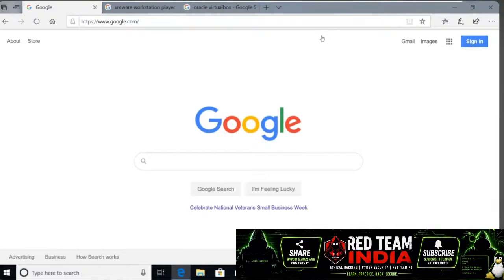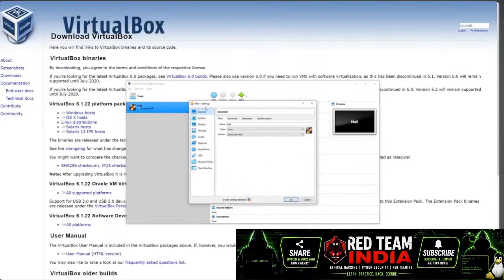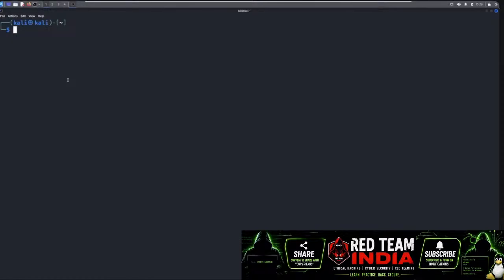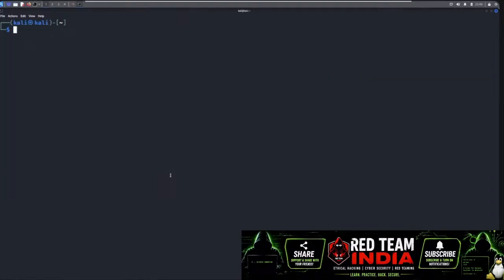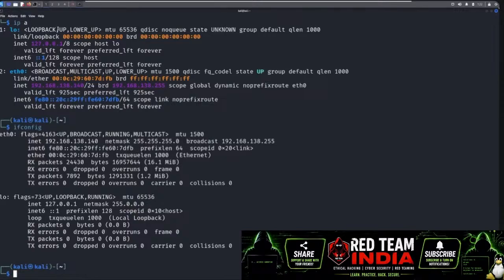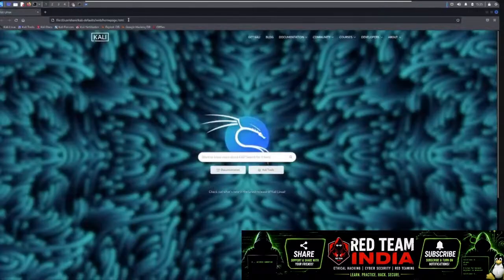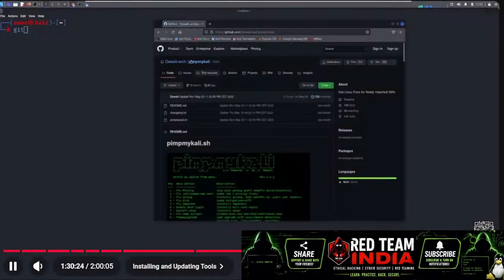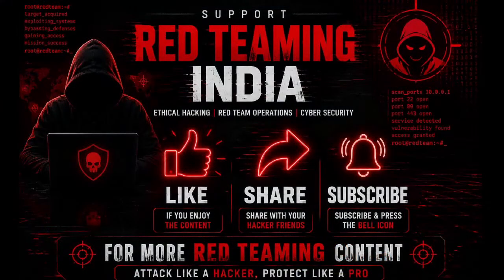🔴 LIVE | Linux Commands for Ethical Hackers | Beginner to Advanced | Red Teaming India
In this session, we will learn the most important Linux commands used in cybersecurity, ethical hacking, penetration testing, bug bounty, and red team operations.

Topics covered:
• Linux file and directory commands
• User and permission management
• Networking commands
• Process management
• Package management
• File searching
• Text processing
• SSH basics
• Practical terminal tips for ethical hackers
• Beginner-friendly explanations with live demonstrations

This stream is intended for:
✅ Cybersecurity Beginners
✅ Ethical Hackers
✅ Penetration Testers
✅ Bug Bounty Hunters
✅ Red Team Learners
✅ Linux Enthusiasts

• Ethical Hacking
• Red Teaming
• VAPT
• Web Application Security
• Malware Analysis
• SOC
• Digital Forensics
• Linux
• Networking
• Cybersecurity Career Guidance

🔴 Channel: Red Teaming India